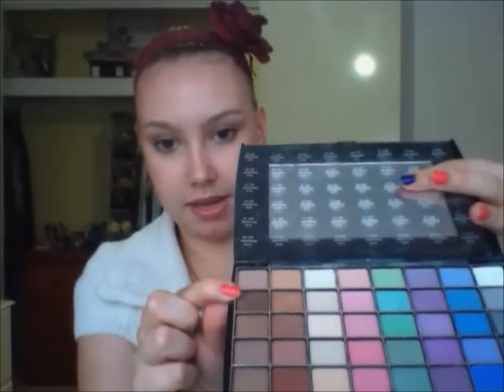OOTD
Hey guys, this is my outfit of the day, hope you enjoy
Hannah